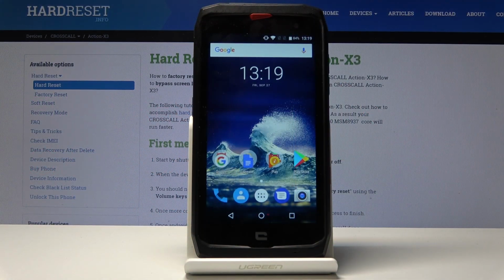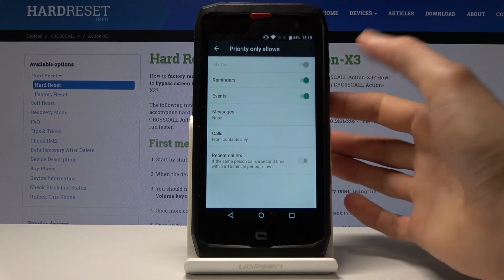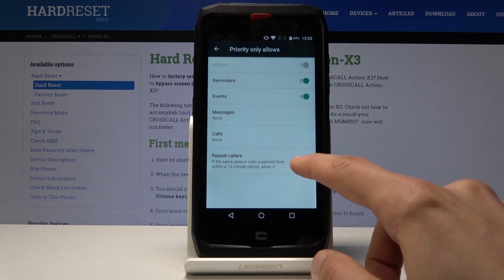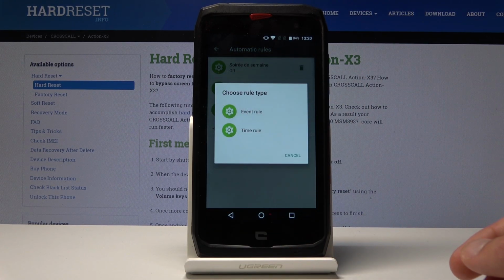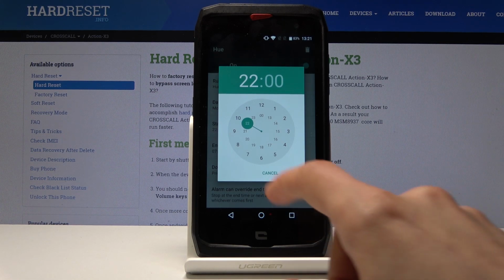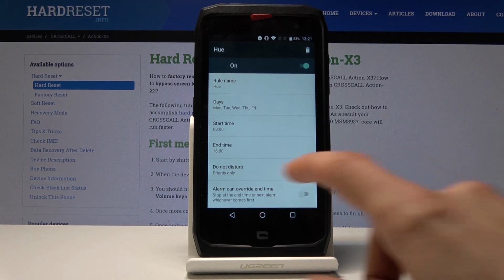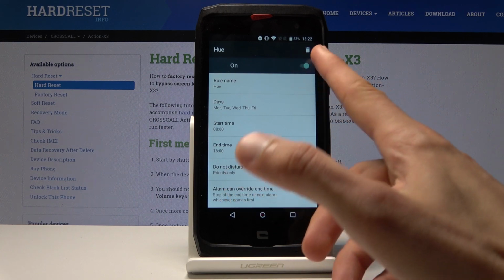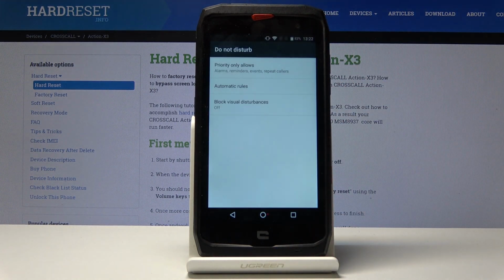How to Activate Do Not Disturb Mode in CROSSCALL Action X3 – Silent Mode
Learn more info about CROSSCALL Action X3:
We would like to present the video guide, where we teach you how to customize DND mode in CROSSCALL Action X3. If you wish to activate silent mode in your Crosscall device, stay with us to learn how to get access to the sound settings and set up do not disturb mode in CROSSCALL Action X3 within a couple of seconds. Follow the attached instructions and mute all sounds and vibrations in CROSSCALL Action X3 smoothly.

How to use Do Not Disturb Mode in CROSSCALL Action X3? How to enable Do Not Disturb Mode in CROSSCALL Action X3? How to switch on Do Not Disturb Mode in CROSSCALL Action X3? How to get access to the Do Not Disturb Mode Settings in CROSSCALL Action X3? How to set up do not disturb in CROSSCALL Action X3? How to turn on Do Not Disturb in CROSSCALL Action X3? How to disable Do Not Disturb in CROSSCALL Action X3?